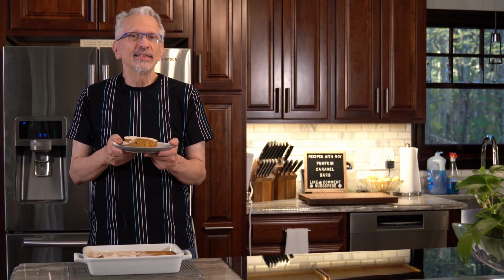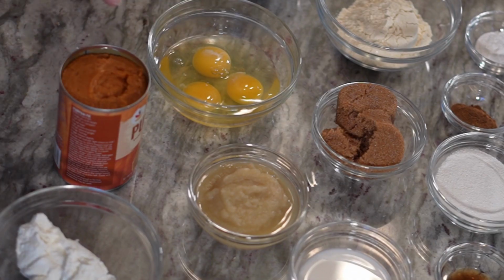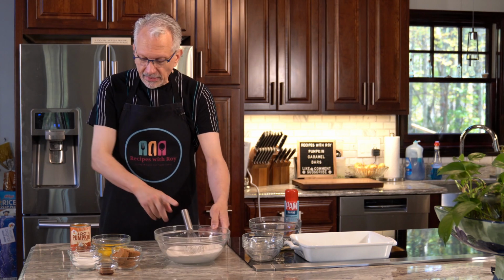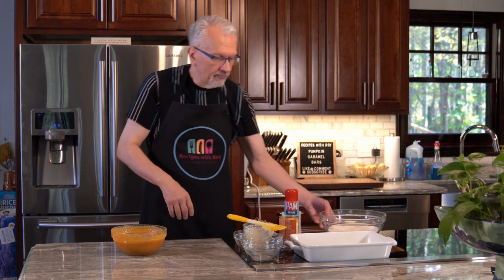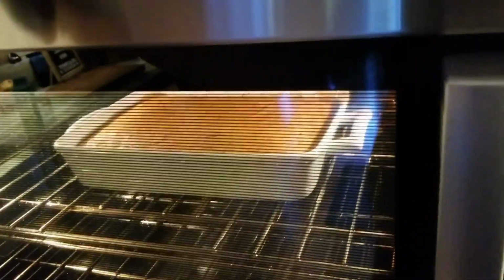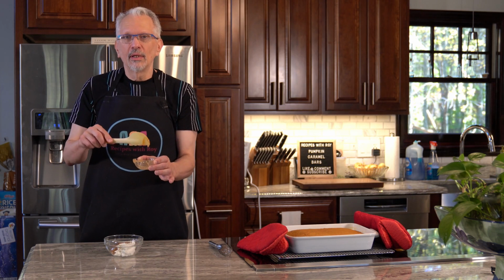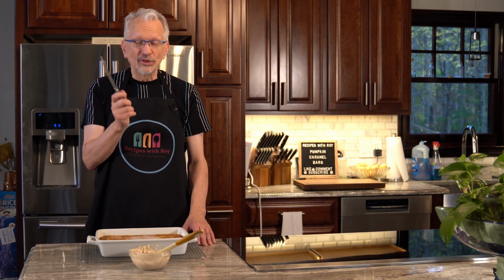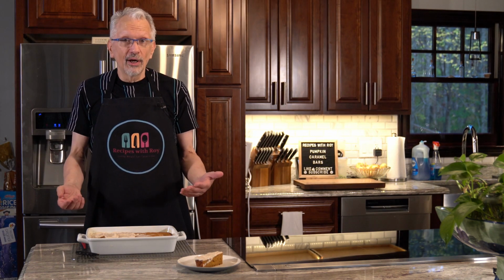Pumpkin Caramel Bars for iTrackBites and WW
I combine two great flavors into one delicious, low-bite/low-point dessert--and give you options to change up the flavors! Come on in to the kitchen and I'll show you how it's made!

Skinny Syrups, Mixes, Etc.

Fetch App Code for a Bonus 2, 000 Points
     For those who don't know, Fetch Rewards is a free shopping app that awards points in exchange for scans of all your receipts, from supermarkets, restaurants, drug stores, etc. You then redeem those points for gift cards from a variety of retailers.

Snail Mail
 Roy Greene/Recipes with Roy
 9-C Medway Road
 PMB 280

Finding Our Weigh (with Jennifer Lynn & Bri Coleman) Facebook Group

And visit my friends on their channels/Instagram feeds!

***The views and opinions expressed in this video are my own. This video is not sponsored or endorsed by iTrackBites or WW.